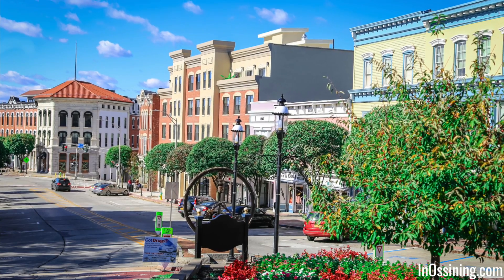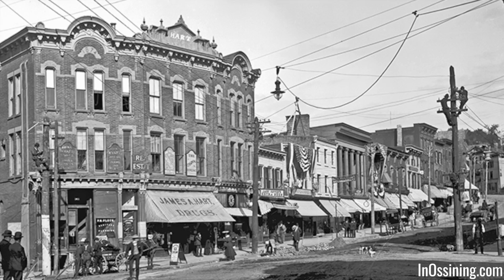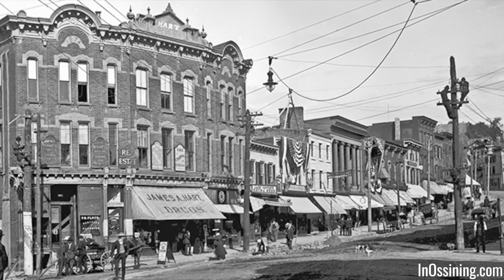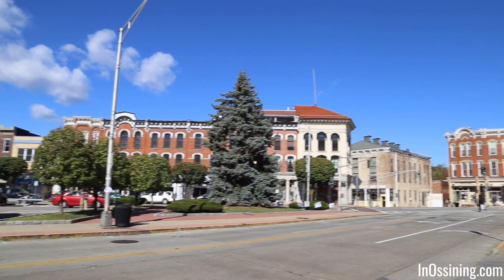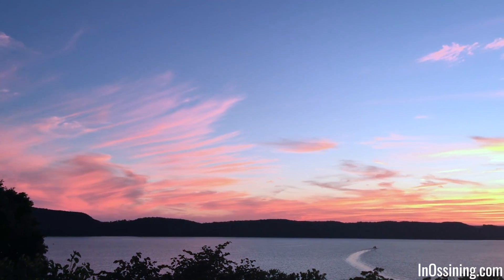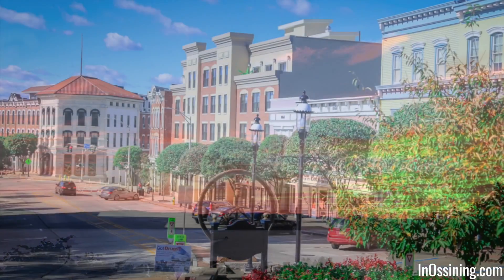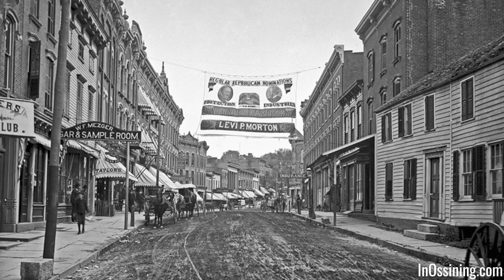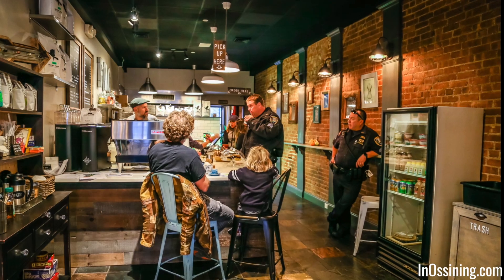Ossining, NY Tour: Ossining's Main Street Virtual Walkthrough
Welcome to our tour of Ossining's historic Main Street! Main street is part of the Old Village neighborhood. For more on the Old Village specifically, go
For more on Ossining in general, its neighborhoods, parks, events, businesses and homes for sale, check out the homepage

This tour, which includes information on Main Street businesses, history, events, attractions and more, was produced by Eric Schatz from Schatz Realty Group If you're interested in buying or selling a home or other property in Ossining, give Eric a call or text at for a free consultation!